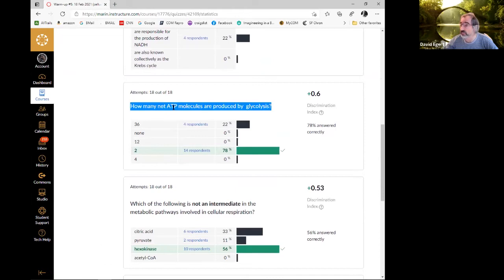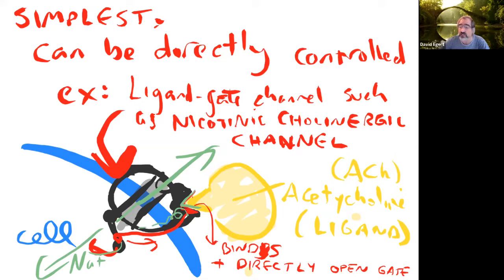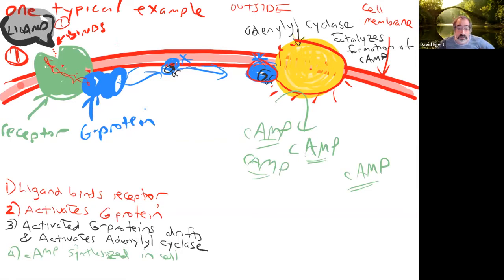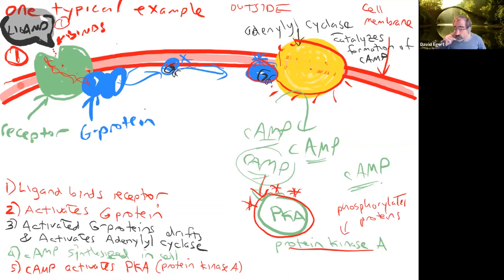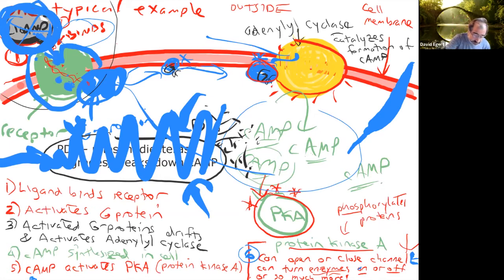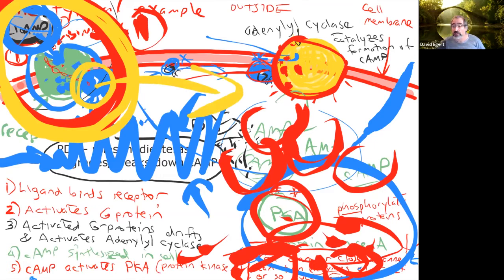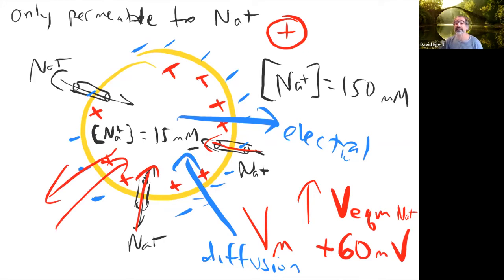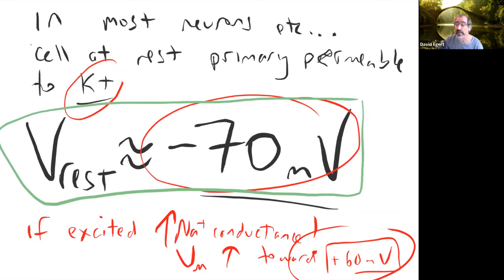Human Physiology Lecture -18 February 2021 -Signal Transduction; Membrane Potentials